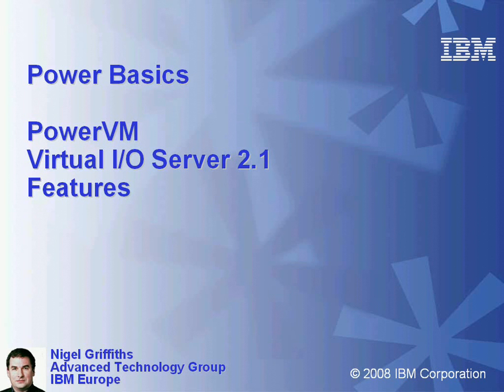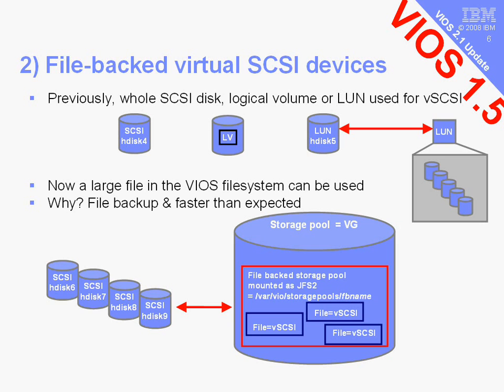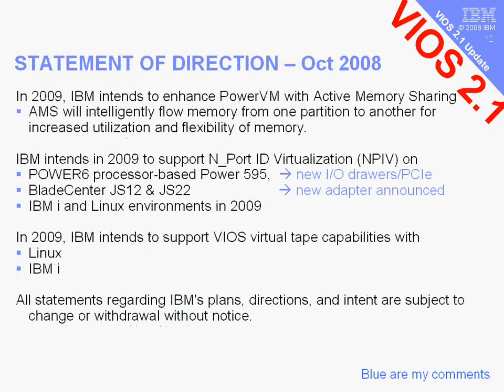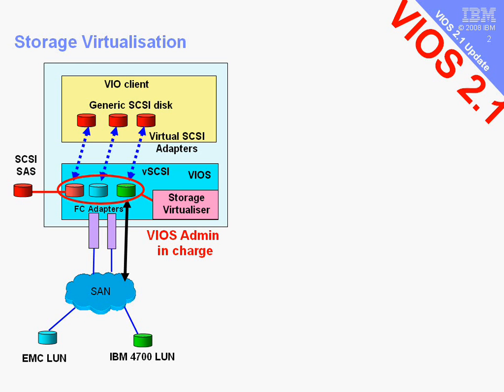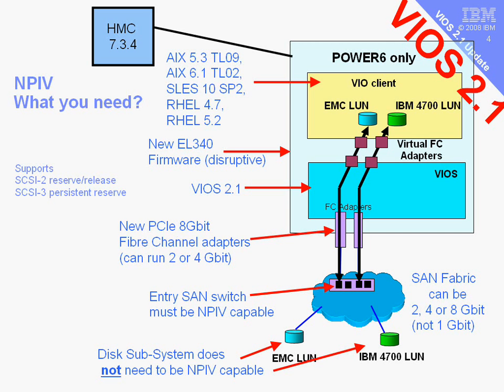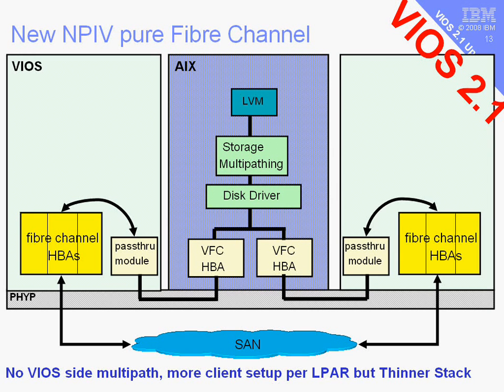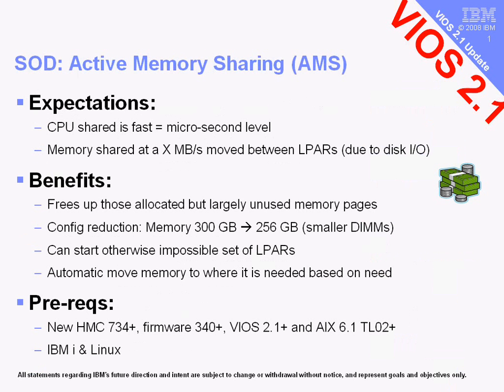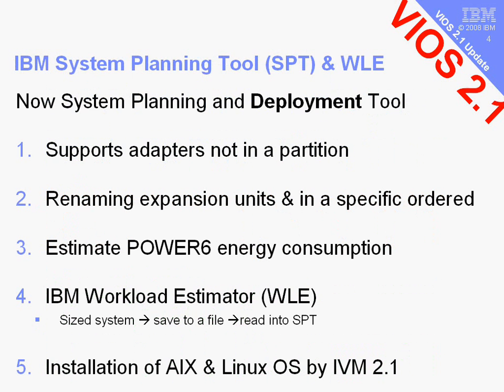Virtual I/O Server Features - VIOS 2.1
Presentation covering the new features in the Virtual I/O Server 2.1 released in Nov 2008, including a few that might have escaped your notice in the last 2 years. In details are N Port Id Virtualisation (NPIV), virtual DVD and virtual tapes, Heterogeneous Multipathing and improved VIOS CEC level monitoring of virtual disks and virtual networks.